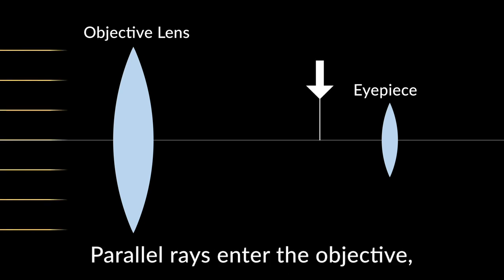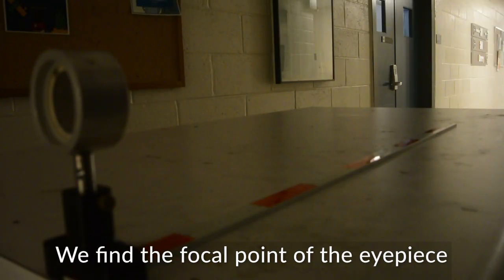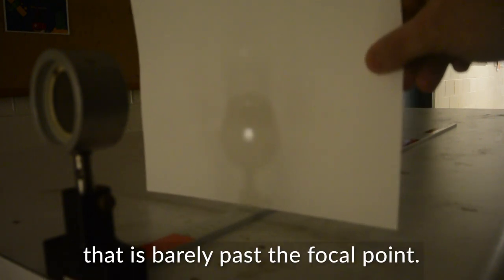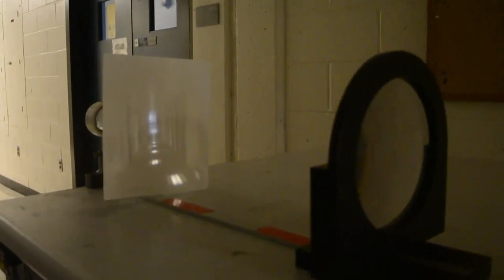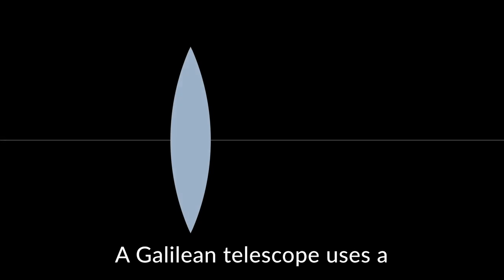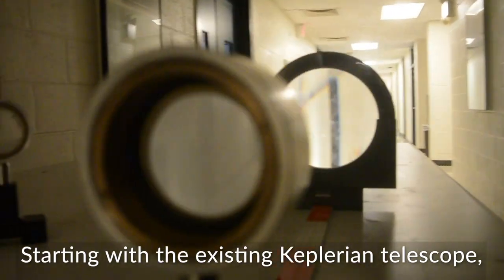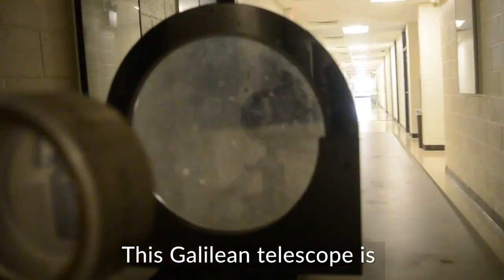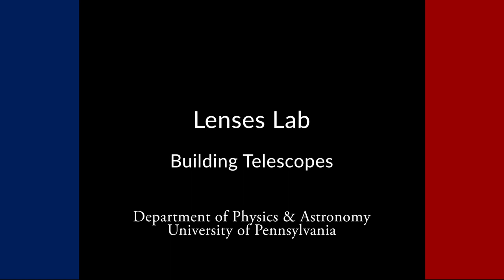Lenses Lab: Building Telescopes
This video was made for the Refraction and Thin Lenses Lab for PHYS 102 and PHYS 151.
A Keplerian and Galilean telescope are constructed on a table top using simple lenses.

The video begins a ray optics explanation of A Keplerian telescope. A pair of converging lenses are then focused on a shared point to create a working telescope. After a ray optics description of a Galilean telescope, the converging eyepiece of the telescope is replaced by a diverging lens. The length of the telescope is then adjusted until it becomes a working telescope again.